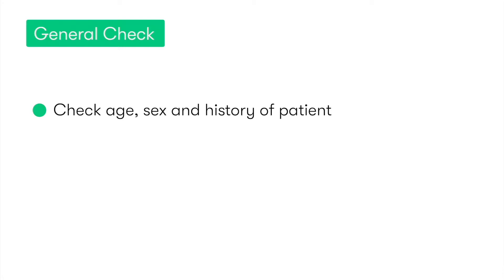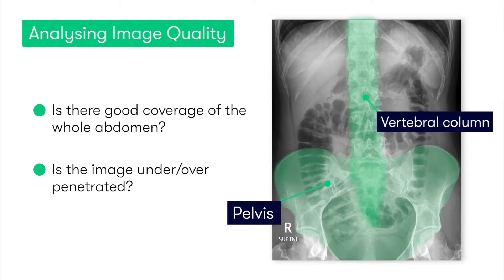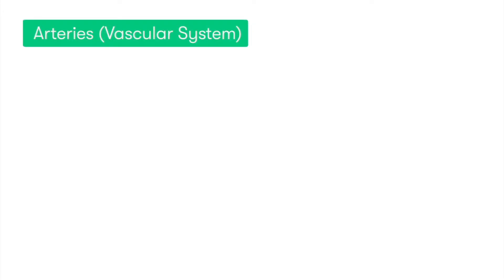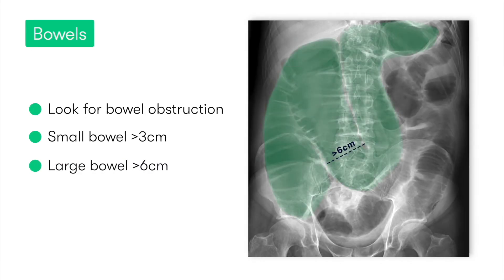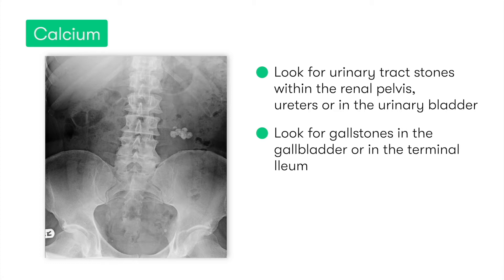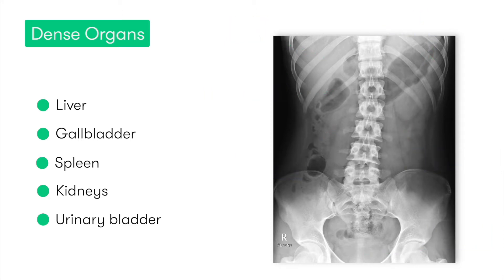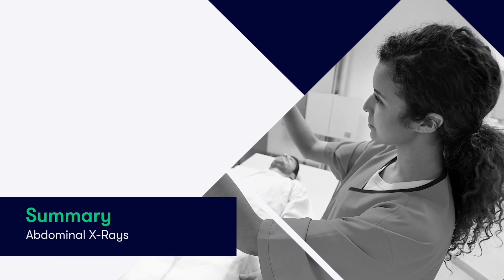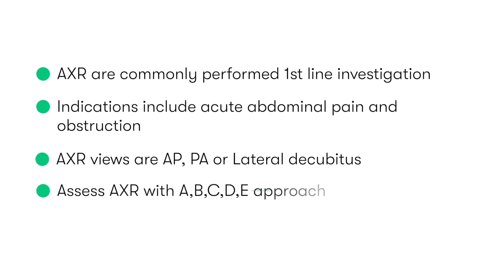Abdominal X-Rays Part 2: | How to Analyse X-Rays and Identify Abnormalities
Abdominal X-Rays play an important role in the imaging of patients and identification of abdominal pathologies. Interpretation of abdominal X-Rays requires a good understanding of how the images and views are obtained as well as the application of a systematic and comprehensive approach to their analysis.

0:10 - Analysing an Abdominal X-Ray
2:03 - Identifying Abnormalities
7:31 - Summary

In this two-part module, we cover the indications for performing abdominal radiographs and the different views we can obtain, as well as how to identify different anatomical structures and spot common abnormalities in a systematic way.